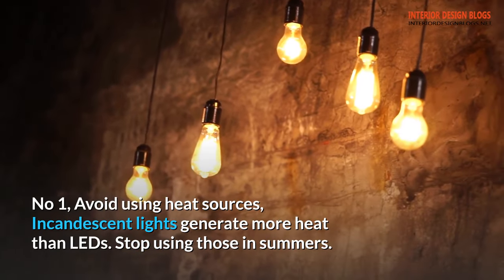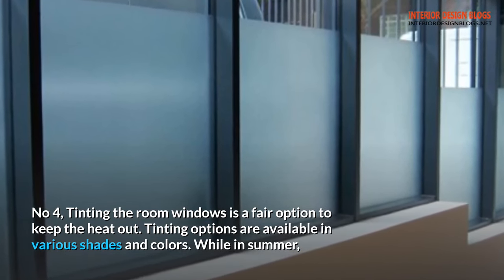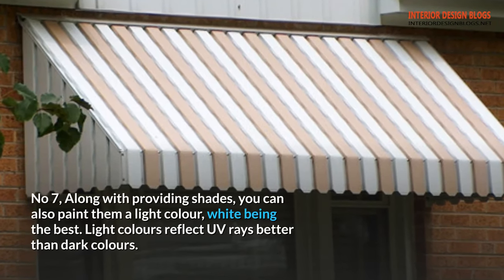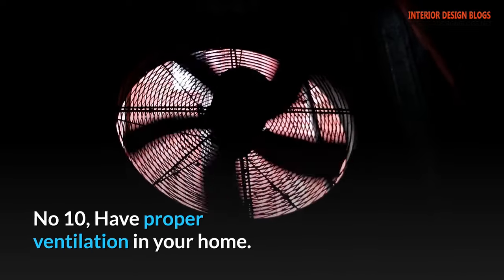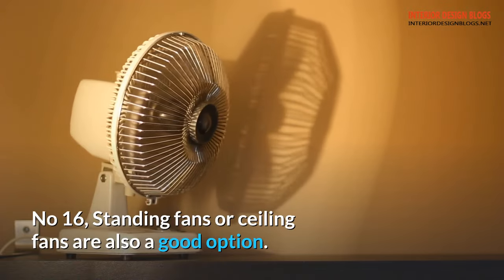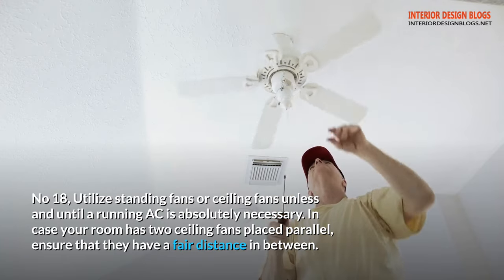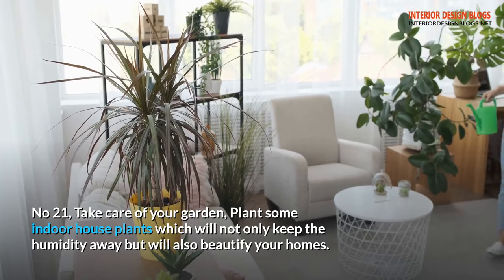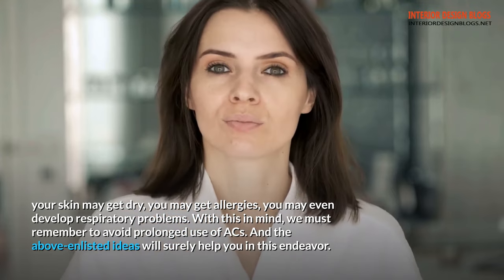How To Keep Home Cool in Summer - 22 Brilliant Passive Cooling Ideas for Home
Looking for passive cooling techniques to keep your house cool in summer? How to keep a building cool without air conditioning? how to keep home cool in summer, Tips for Eco friendly home design.

With the arrival of hot days and humid nights, you might find yourself reaching for the air conditioner remote. Passive cooling is the most cost-effective way to cool a home, especially in terms of the environment. As our climate changes, passive cooling becomes more vital. As a result of climate change, average temperatures will rise, and extreme events such as heat waves will become more often. We can keep our houses comfortable and save money by carefully designing passive cooling systems.

▶️ 22 passive cooling ideas for home in summer are given below:
• Number 1: Avoid using heat sources, Incandescent lights generate more heat than LEDs.  Stop using those in the summer.
• Number 2: Make more use of environmentally friendly appliances like microwaves and pressure cookers. Both of them have the beneficial of releasing less heat and consuming less power.
• Number 3: Reduce the use of dryers in washing machines. Dryers generate a lot of extra heat thereby increasing power consumption. Instead, dry your clothes in the sun.
• Number 4: Tinting the room windows is a fair option to keep the heat out. Tinting options are available in various shades and colours. While in summer. The basic need is to keep the sunlight out of the house, it just gets reversed in winters. So, choose the tint colour wisely keeping in mind the cold months.
• Number 5: Another treatment to reduce the heat gain is applying low emissivity films and coatings in windows. This will also help in reducing the heat gain to your interiors.
• Number 6: A popular passive cooling option for homes is providing external shading. Nevertheless, while installing an external shade the sun's path during winter and summer must be kept in mind.
• Number 7: Along with providing shades, you can also paint them a light colour, white being the best. Light colours reflect UV rays better than dark colours.
• Number 8: Insulate your home, the main idea behind insulating homes is to allow more heat in winter and less in summer. Painting your roof with a light colour will eventually absorb less heat than a dark colour.
• Number 9: Another method of home insulation is by keeping the curtains closed. Additionally, many people choose heavy curtains to block the sunlight depending upon their room colours.
• Number 10: Have proper ventilation in your home.
• Number 11: Cross windows allow easy passage of air keeping the interiors cool and breezy.
• Number 12: Make sure that every room opening that lets in fresh air is open. Effective ventilation not only keeps the interior cool but also removes moisture and microbes.
• Number 13: Find out the direction of airflow and keep it free from barriers. Promote every possible way to allow the flowing air inside.
• Number 14: Sprinkle water on the curtains. Gradually, with the evaporation of water, the house interior will also become cool.
• Number 15: You can also hang the washed clothes on a rope-line inside the room. This will also help in reducing temperature.
• Number 16: Standing fans or ceiling fans are also a good option. SVILU
• Number 17: In the case of a centrally air-conditioned home, it is not possible to control the temperature of every room. But if your home has individual ACs,
• Number 18: Utilise standing fans or ceiling fans unless and until a running AC is absolutely necessary. In case your room has two ceiling fans placed parallel, ensure that they have a fair distance in between
• Number 19: Or else, neither of the fans will be able to render the cooling effect. In such cases, using a standing fan and a ceiling fan is advised. Keep in mind; it is absolutely possible to keep your indoors cool without using an AC.
• Number 20: Keep the heat out, applying a weather-stripping coat on the outer walls of the house keeps the UV rays away. Choose a weather-strip that is helpful in winter as well, by allowing more heat penetration.
• Number 21: Take care of your garden, Plant some indoor house plants which will not only keep the humidity away but will also beautify your homes.
• Number 22: Last but not the least; plant more trees in your backyard and garden. Choose plants which will give cool shades while reducing carbon dioxide emissions.